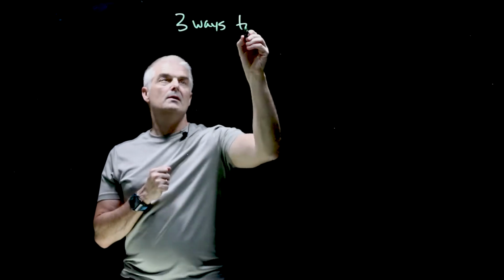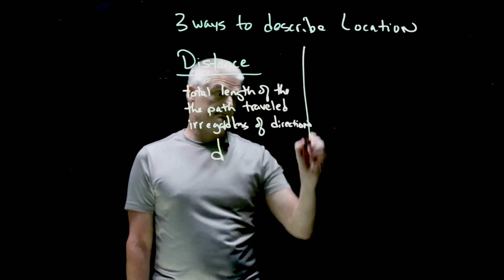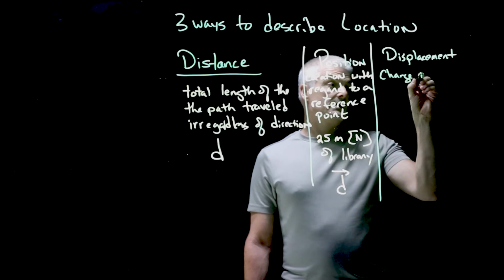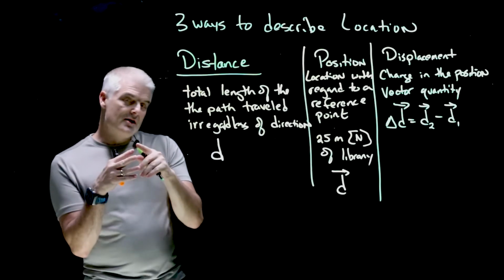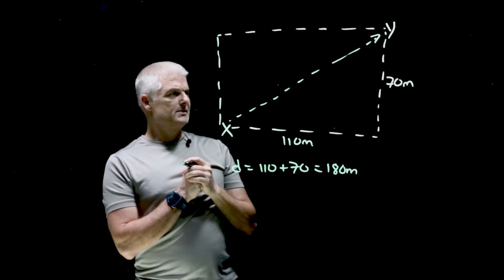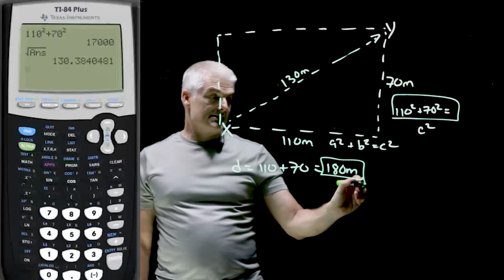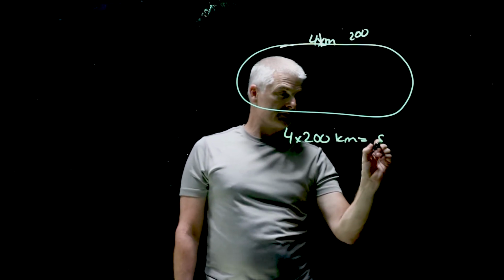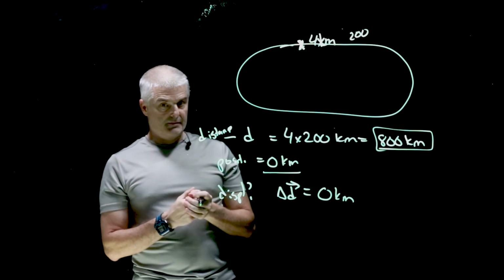Two ways to describe Position in Physics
Motion in physics can often be difficult to comprehend. Learn the simple way to understand physics from award-winning teacher Jon Bergmann